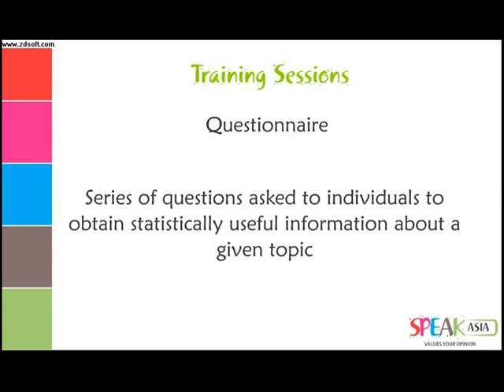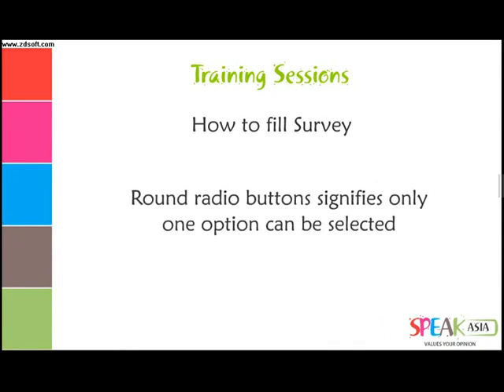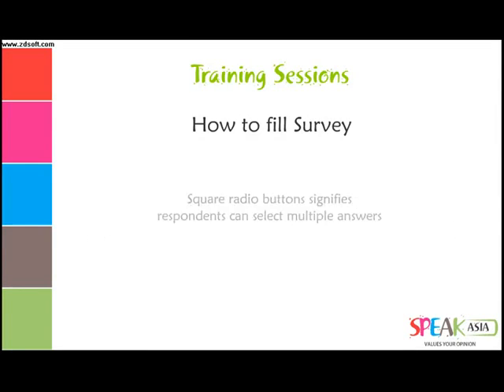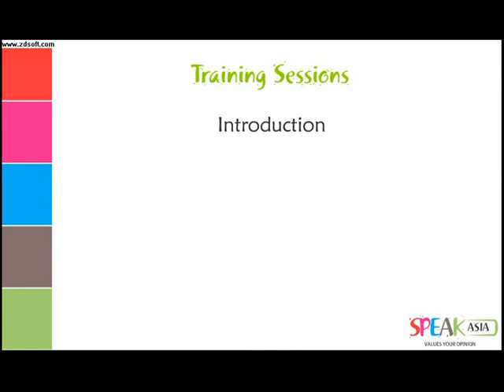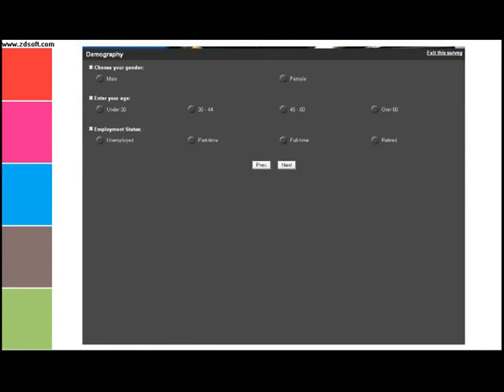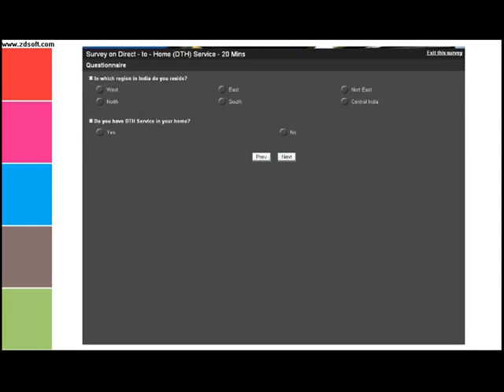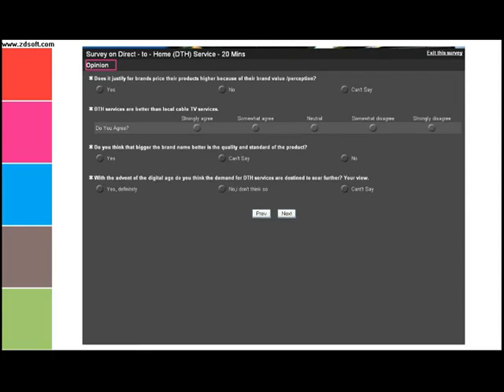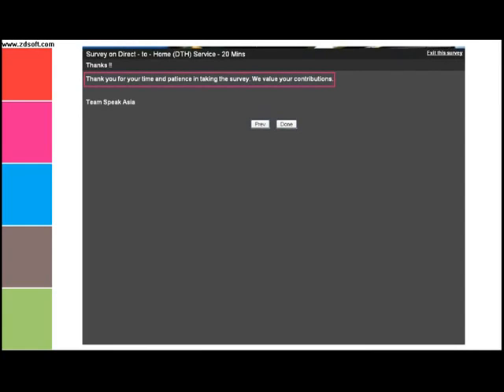speak asia Training Session shanu kannauj.flv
very easily part time online work speak asia online traininig session
you can do it earn 20$ to200$ per week.